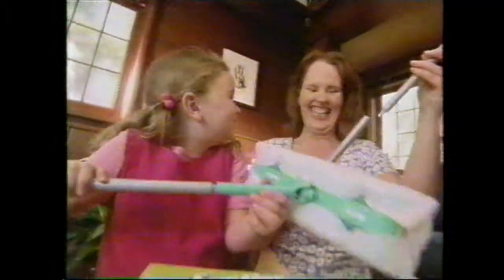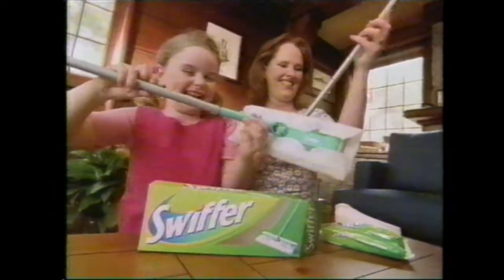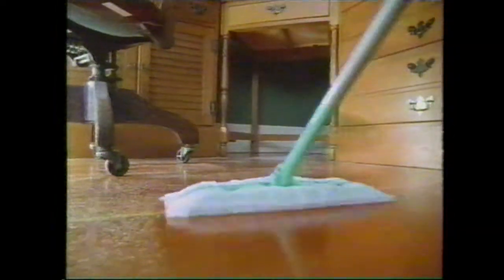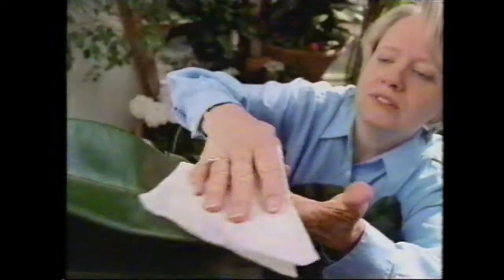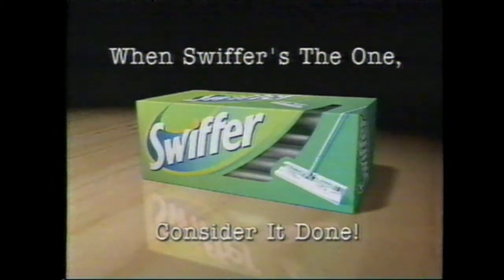Swiffer Sweeper Commercial (1999)